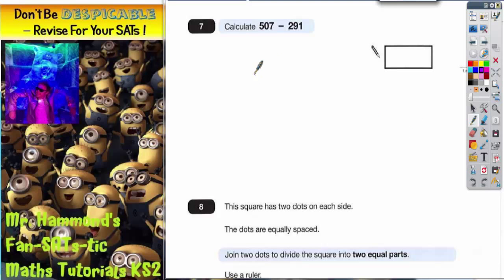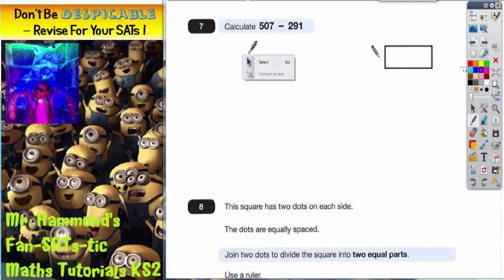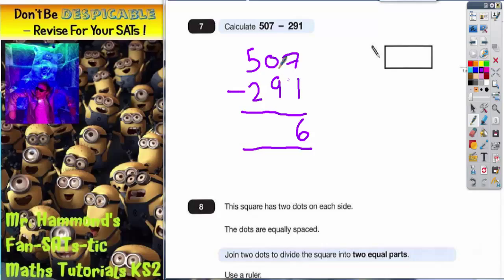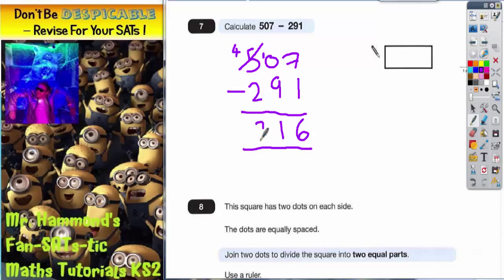Maths KS2 SATS 2012A Q7 ghammond